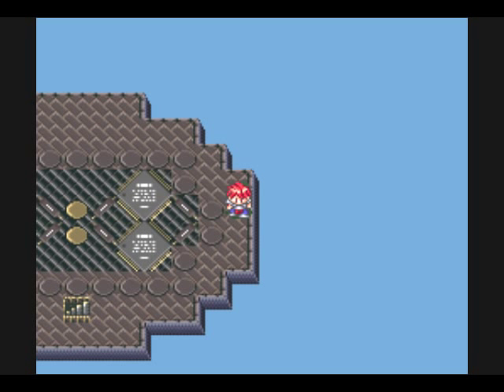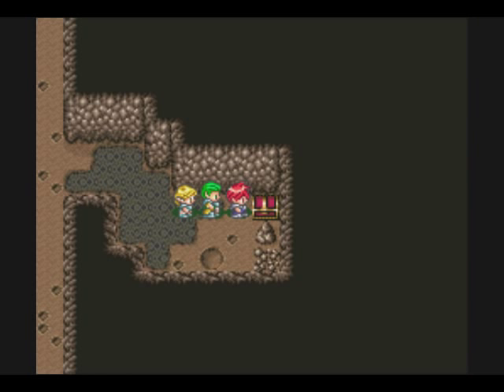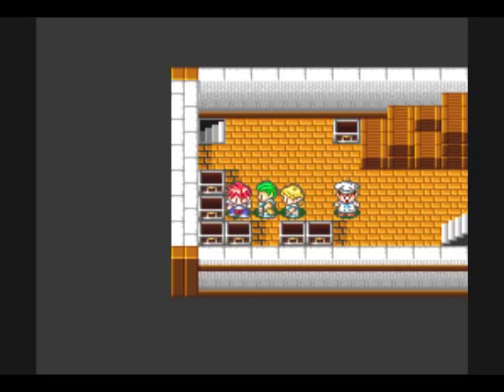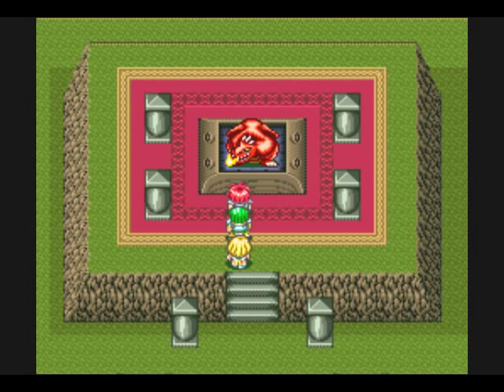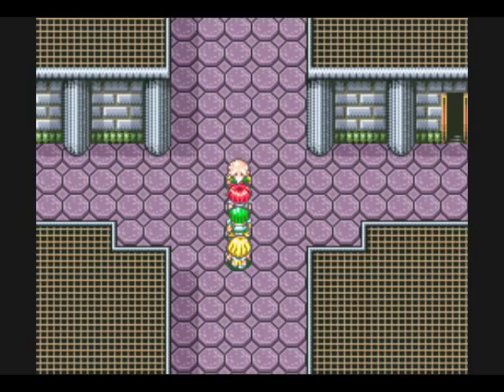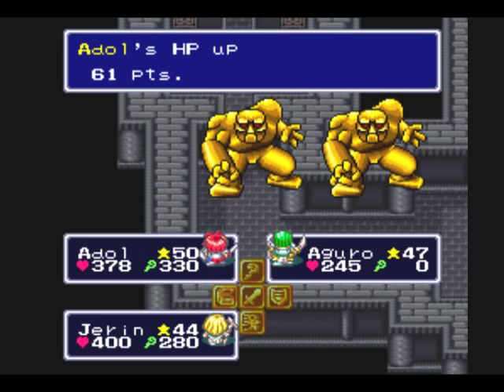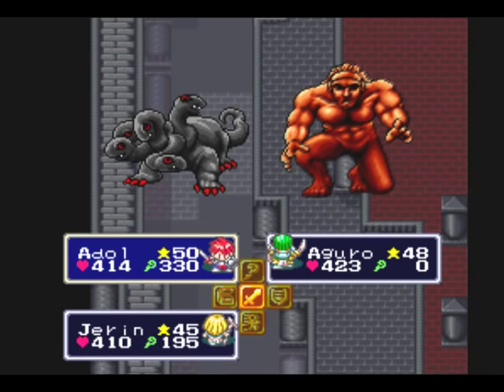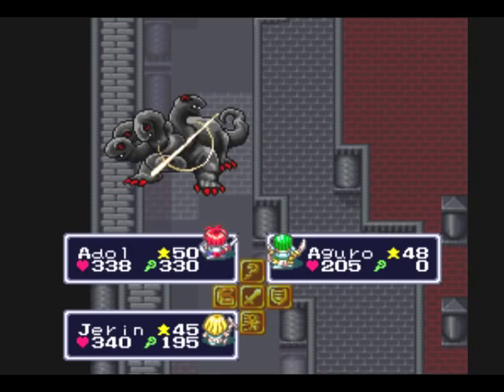Let's Play Lufia & the Fortress of Doom #49 - Temple of Doom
In this episode, we go hunting for the remaining Dragon Eggs and get our wishes granted.  Afterwards, we head to the Fortress of Doom to rescue Lufia and defeat the Sinistrals.

Enemies: Act Demon, Act Dragon, Act Hydra, Electromaz, Fire Wave, Gold Golem, Green Core, Mega Atlas, Waterspout, Whirlwind

Recommended Equipment
Hero: Zircon Sword, Zircon Armor, Might Shield, Zircon Helm, Sword Shoes, White Ring
Aguro: Zircon Axe, Zircon Armor, Might Shield, Zircon Helm, Sword Shoes, Black Ring
Lufia: Catwhip, Clear Silk, Silver Wrist, Carbo Cap, Tan Shoes, Flash Ring
Jerin: Artea's Bow, Zircon Robe, Might Shield, Might Helmet, Cat Heels, Wave Ring
Extra: Elven Bow

Here's where Dragon Egg Set #2 is.
1) Alekia Castle.  Go up two flights of stairs to the roof.  Then, walk around to the upper right corner and down two flights of stairs to find the chest.
2) Northwest Tower.  Walk clockwise around the perimeter and take the stairs.  Enter the right door, the next right door, and up the stairs.  Go left to the stairs to the roof where you will find the chest at the top.
3) Belgen.  Walk northeast into the cave to find the chest.
4) Southwest Cave.  Take the steps down, left, and down to the steps to the
chest.
5) Cave To Marse.  This is the small cave northeast of the Tower of Light with a single chest.
6) Elba Island Cave.  Warp back to Marse and the cave is due north.  Climb down all the ladders and the chest is on the left of the lower level.
7) Under Ring Island.  Warp back to Soshette, and enter the southwest cave.  Ride the current to the main area.  Go up, past the first intersection, up to the next.  Then, head northeast, and ride the current to the chest.
8) Oil Cave.  Follow the path to the large room.  Climb down all the ladders to the steps in the lower left corner.  Stay on the upper plateau and proceed across the bridge to the chest.

Here's where Dragon Egg Set #3 is.
1) Sheran Castle.  Climb the stairs to the roof, enter the throne room, and the chest is on the right.
2) East Cave.  The first chest you see.  Can't miss it.
3) Lyden.  Walk counter-clockwise around the hill to walk up to the kitchen. Head down the steps to find the chest.
4) Old Cave 7th Level.  Climb the ladder to the door to the main area.  Walk around to the stairs in the upper right corner.  Climb down the ladder to the chest below.
5) Purple Newt Cave.  Go right, down the ladder, right, down the ladder, right and down where you should see the chest.
6) North Glasdar Cave.  Follow the path to the steps to the basement.  Enter the left door and climb down three ladders to the switch room.  Flip the switch up and walk back to the room with two doors.  Take the right door around the path to the warp point to the chest.
7) Cave to Glasdar Tower.  Climb down two ladders, right past the swamp, and up to the stairs to the main area.  Go left, past the first two ladder, then up two ladders to the chest.  You will need to walk to Glasdar Tower to get the last chest.  Walk all the way down, right a little, up three ladders, left, down a ladder, left, and up to the path to the tower.
8) Glasdar Tower.  Make your way up to the switch room.  Step on the right two switches.  This will lead you back to the treasure trove, where one of the chests contains the final Dragon Egg.